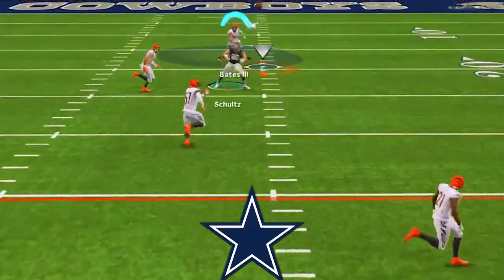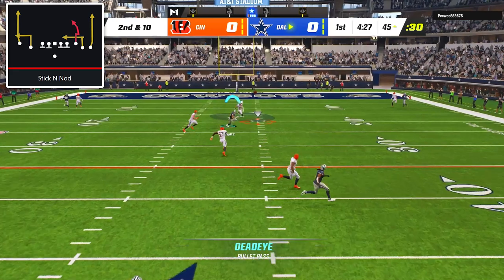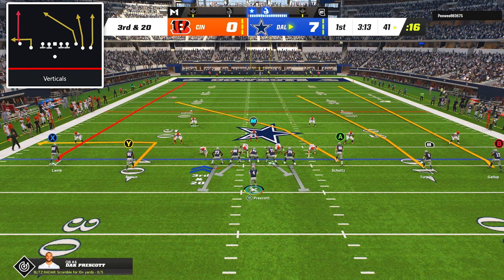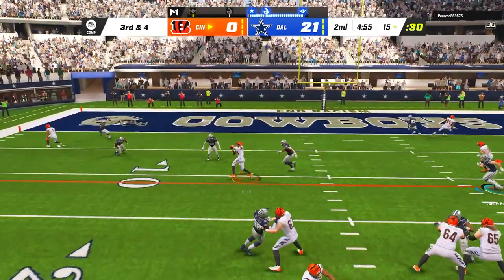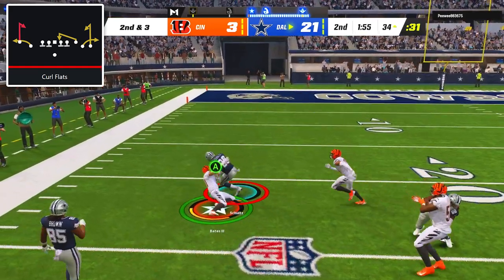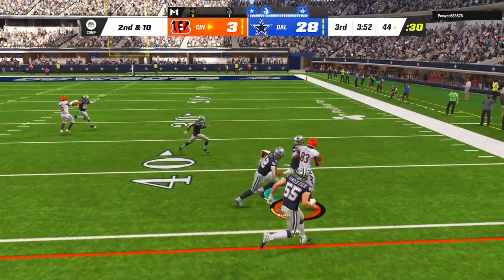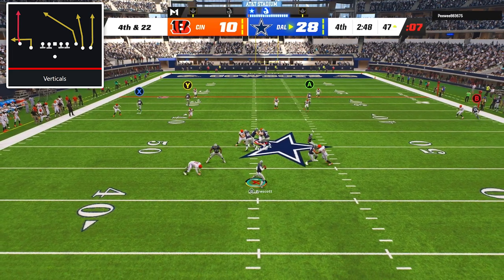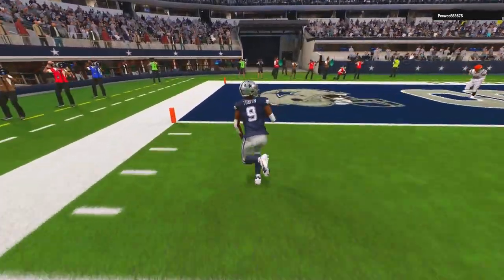This is Electric. The Most High-Powered Passing Scheme in Madden